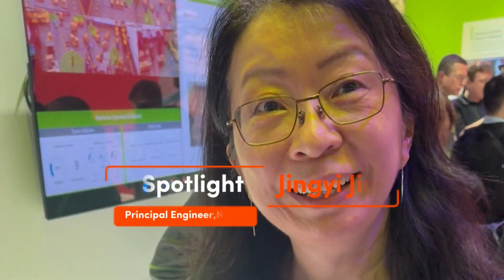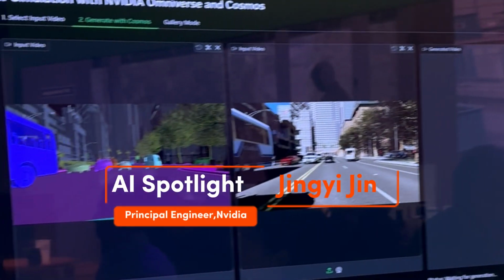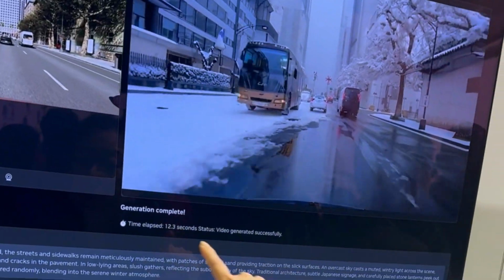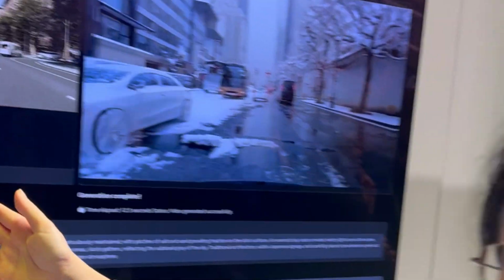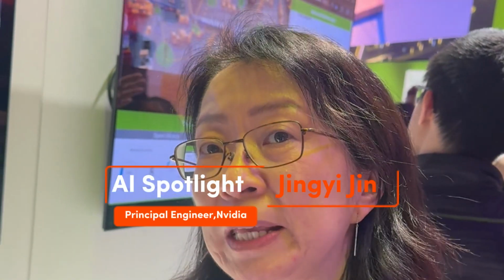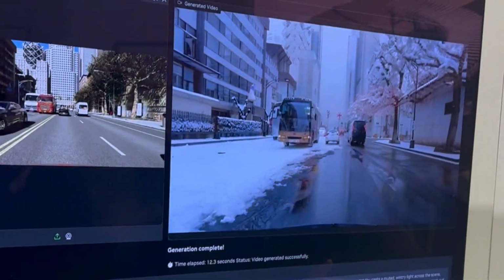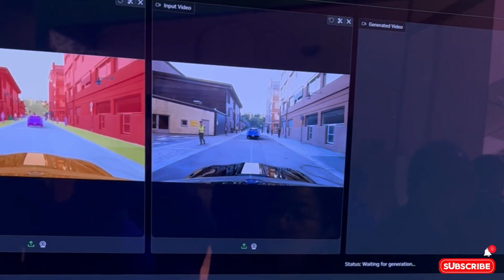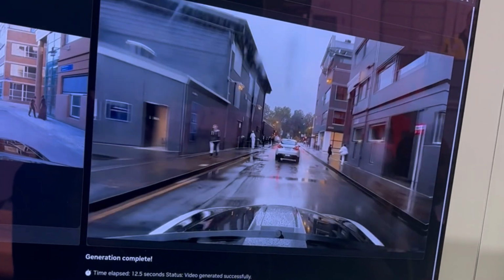The NVIDIA Interview You Didn’t Know You Needed!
At GTC 2025, I had the chance to have a chat Jingyi jin ,a Principal  engineer at NVIDIA, and this conversation was packed with insights that every tech enthusiast, creator, and future-forward thinker should hear.

We dove into the NVIDIA Omniverse, how it’s reshaping collaboration across industries, and what it's like working at the heart of one of the world’s most innovative tech companies. Whether you're curious about real-time 3D, AI workflows, or just want a peek behind the curtain of NVIDIA's vision — this one's for you.

💡 In This Interview:

What exactly is the NVIDIA Omniverse?

Real-world applications of digital twins and virtual collaboration

Harjun’s path into NVIDIA and what it's like working there

Career tips for breaking into AI and deep tech

The future of interactive, simulation-based design

🧠 This is more than a conversation — it’s a crash course in where the world is heading.

If you've ever wondered what powers the next generation of innovation, this interview might just surprise you.

👇 Hit the comments — what do you want to build in the Omniverse?